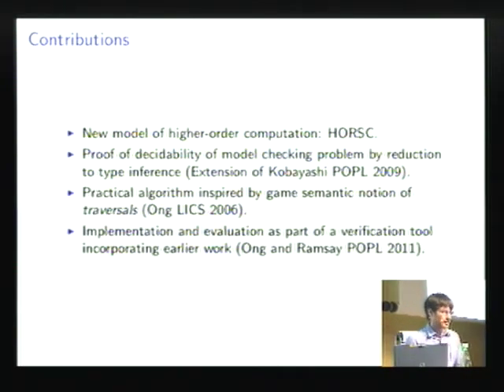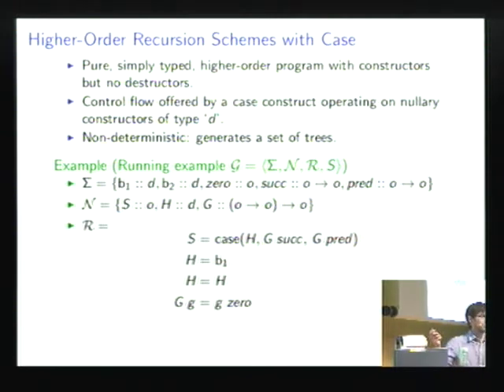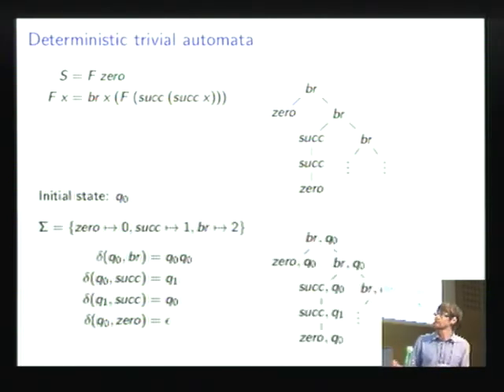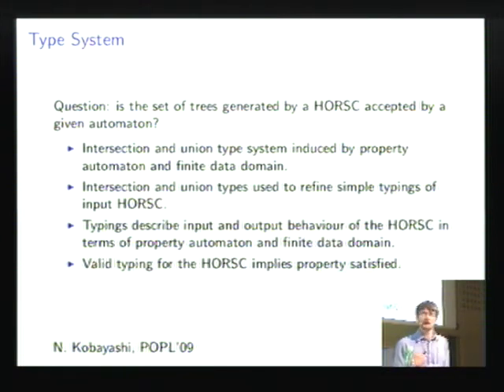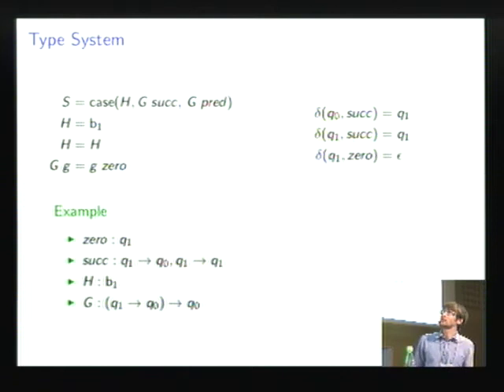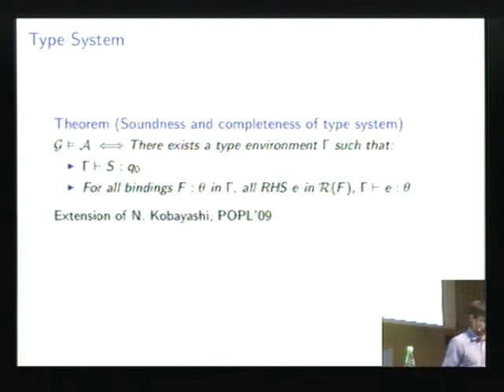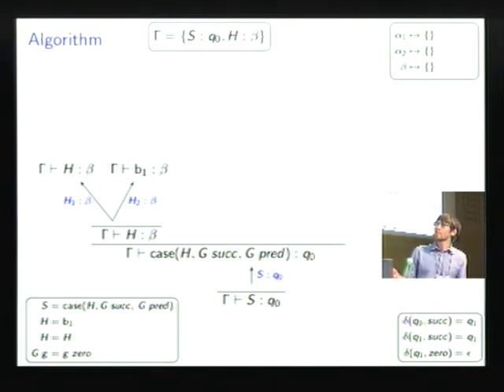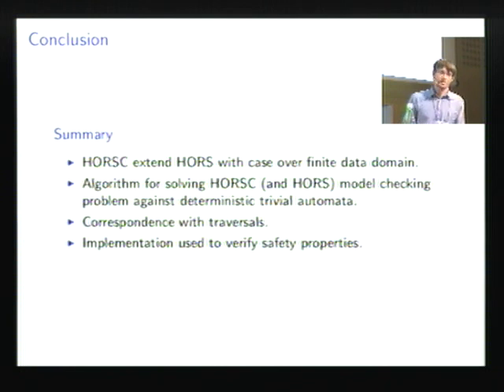ICFP 2012. Robin Neatherway: A traversal-based algorithm for higher-order model-checking.